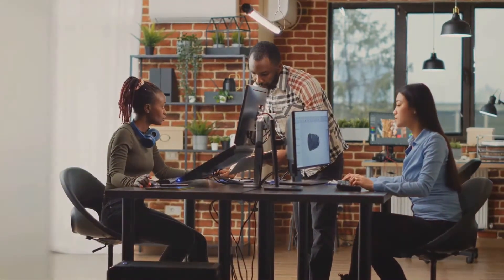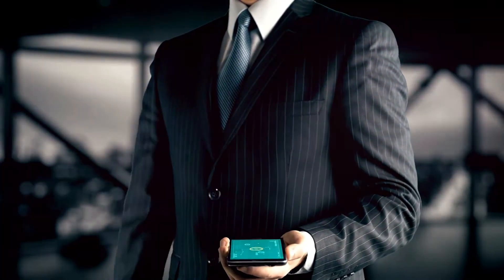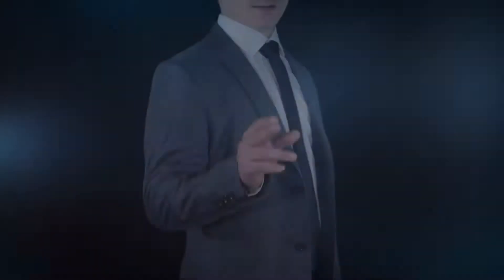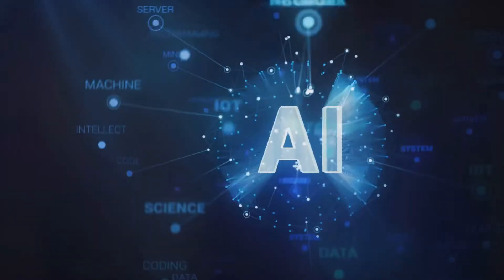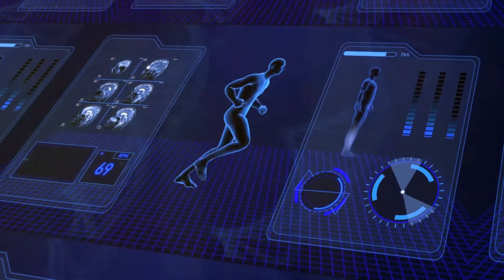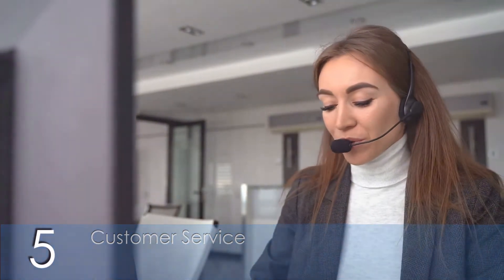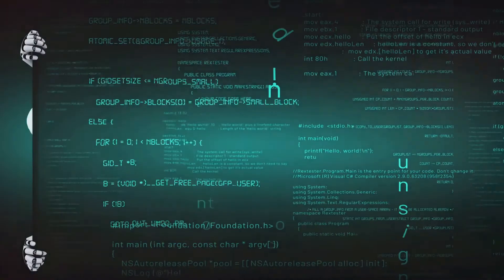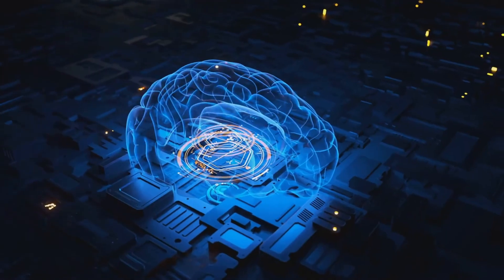What is Agentic AI? Explained for AI Enthusiasts, Beginners, and Professionals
Welcome to AI Foundation Learning! In this video, we delve into the fascinating world of Agentic AI. Discover what Agentic AI is, understand its key characteristics, and explore its wide range of applications. From autonomous vehicles to smart homes, learn how these AI systems operate autonomously and adaptively to transform various industries. We'll also discuss the challenges and ethical considerations involved in deploying Agentic AI. What is an autonomous agent. What is an autonomous agent in artificial intelligence. AgenticAI